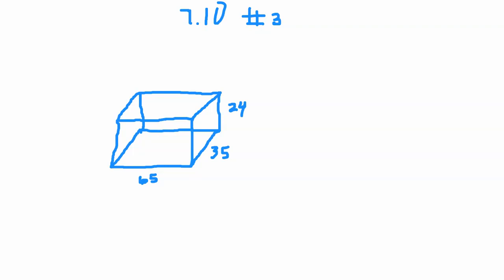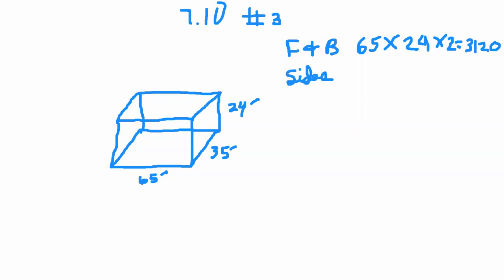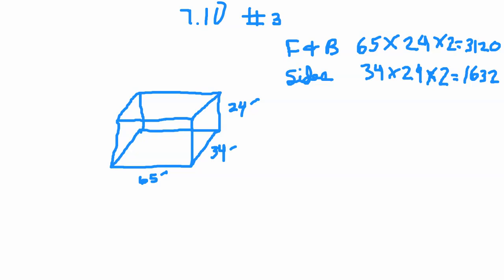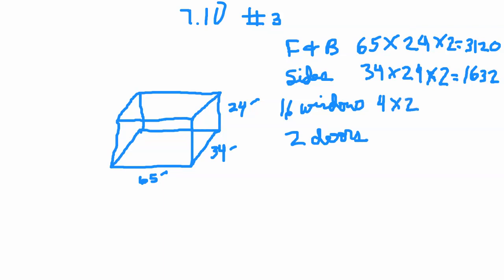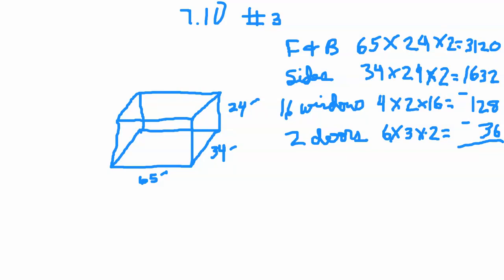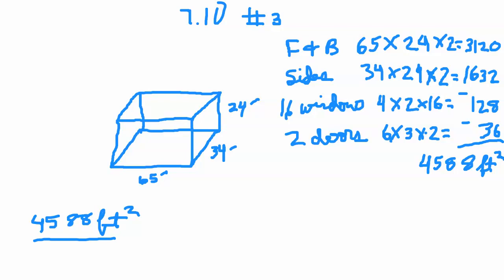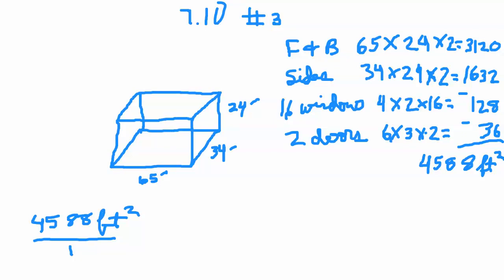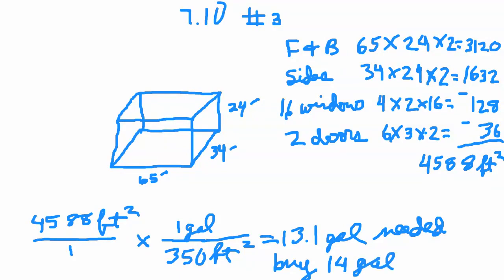1012 7.10 #3 surface area of sides of house